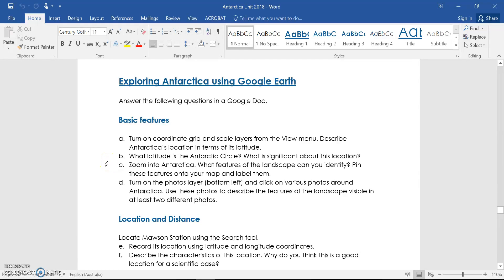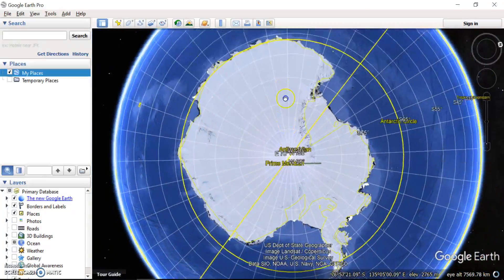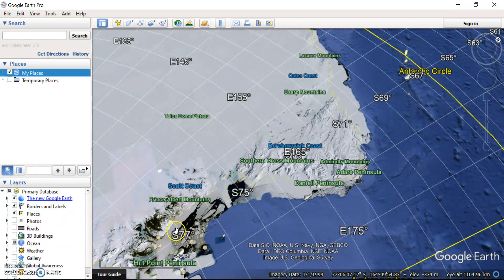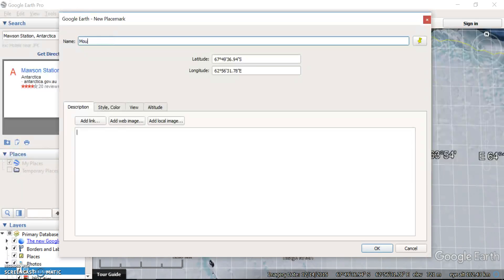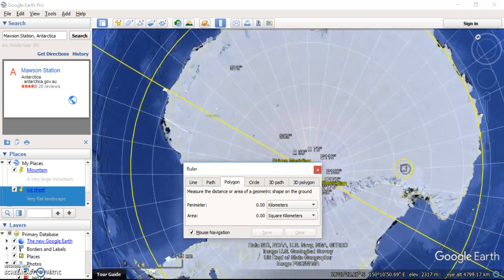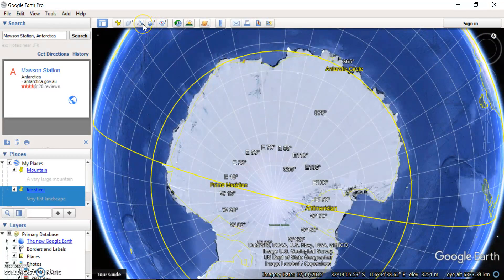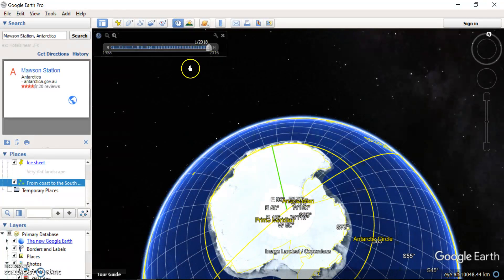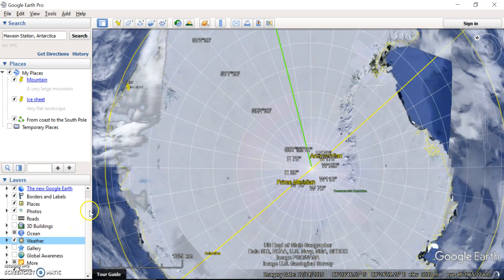Using Google Earth to explore Antarctica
This video will show you how to use Google Earth's basic features to explore the landscapes and landforms of Antarctica.